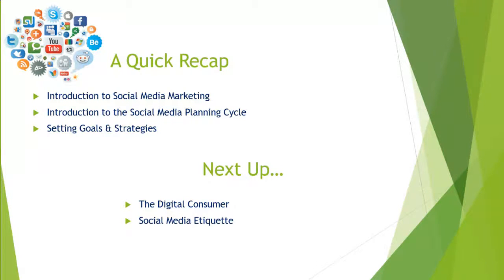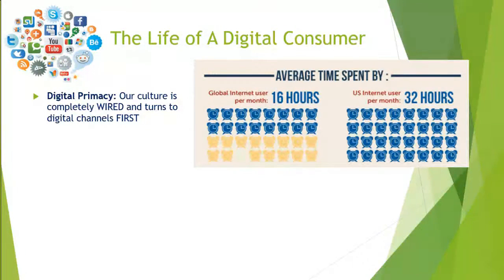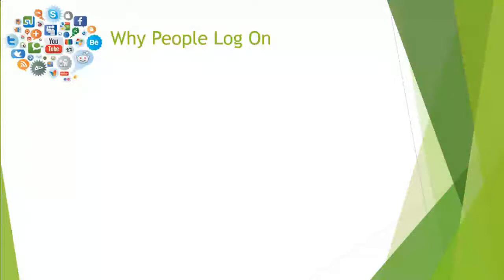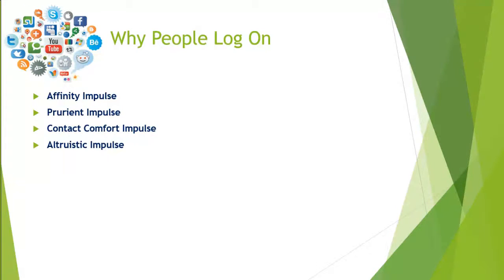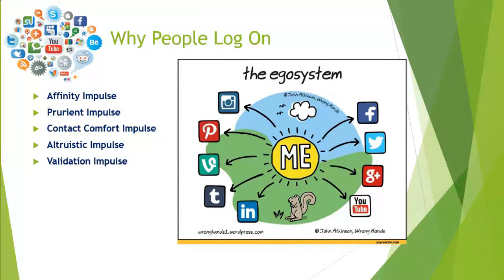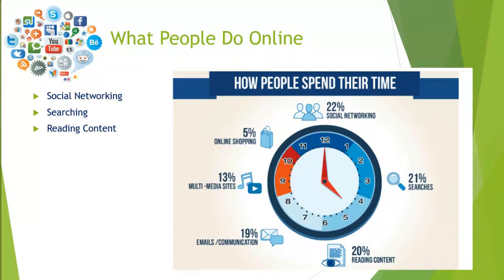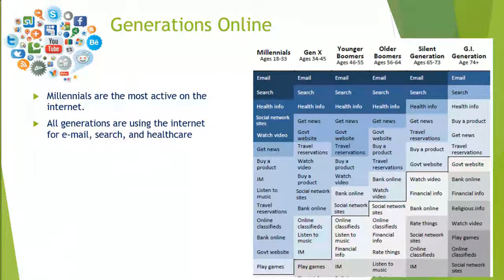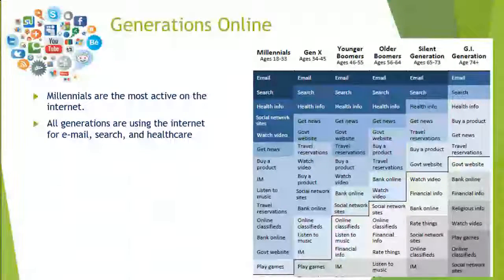Social Media Marketing Chapter 3 Part 1